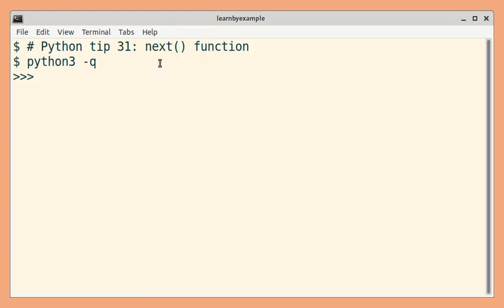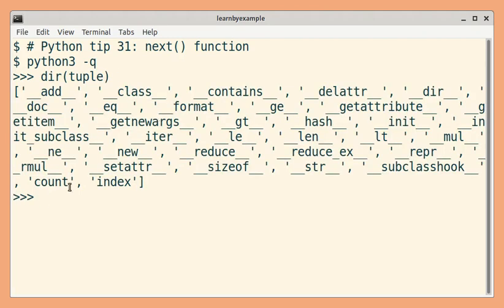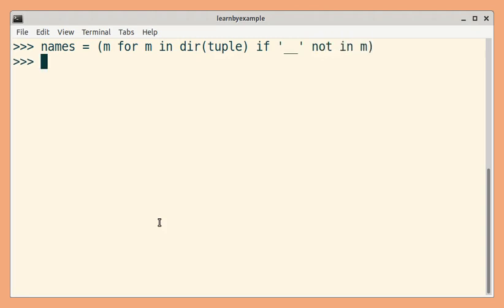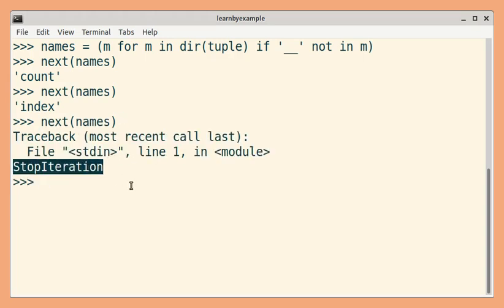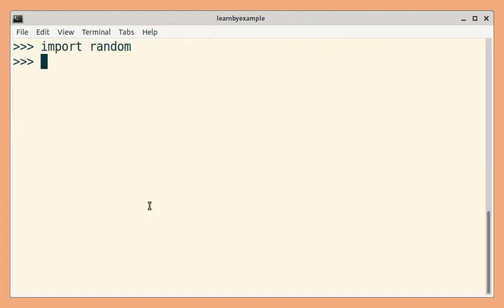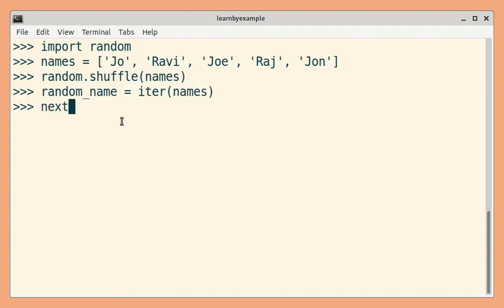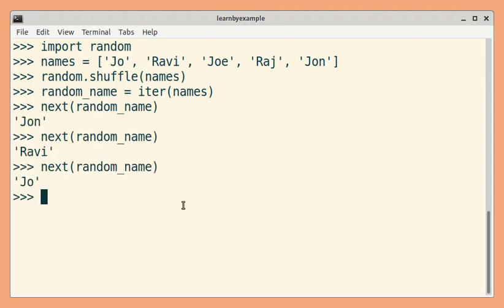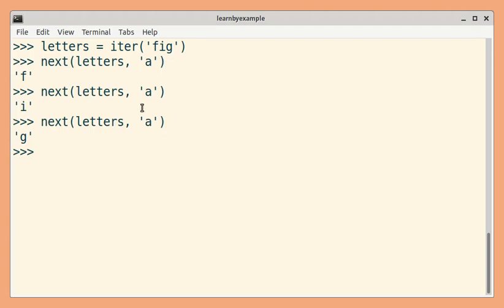Python tip 31: next() function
You can use the `next()` builtin function to retrieve the next item of iterators. Once you have exhausted an iterator, trying to get another item will result in a `StopIteration` exception, which you can override to provide a default value instead.